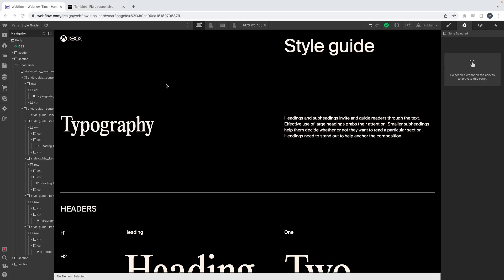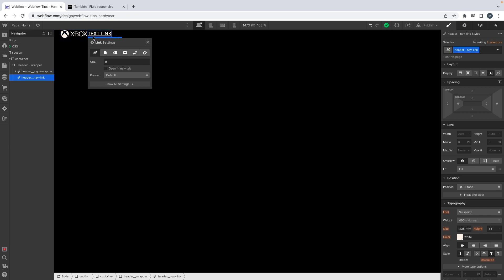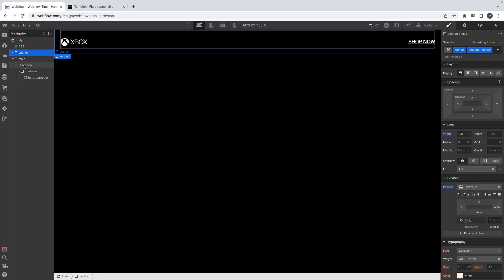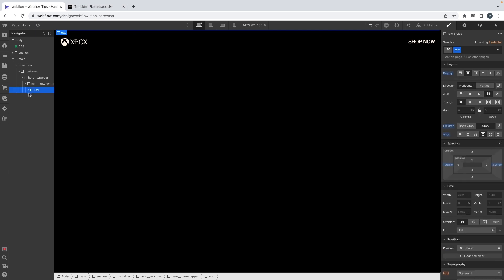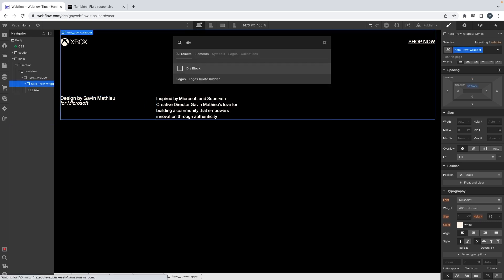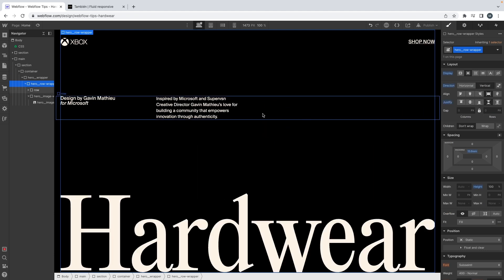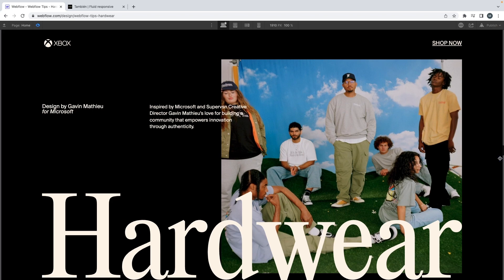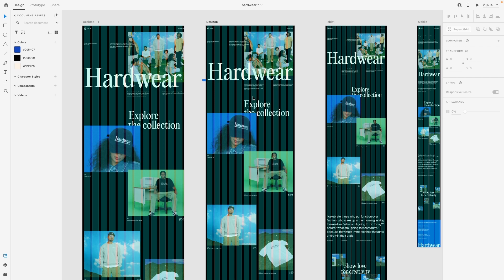Ep 3- Building a one page in @Webflow from A to Z ! Creating the hero section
Other links